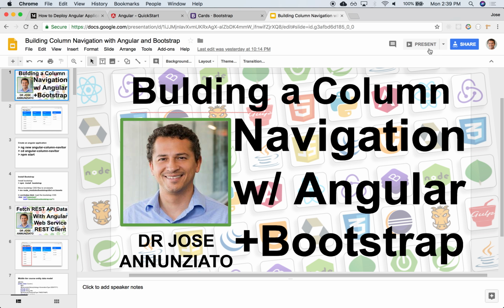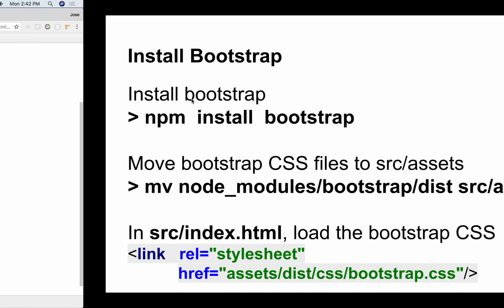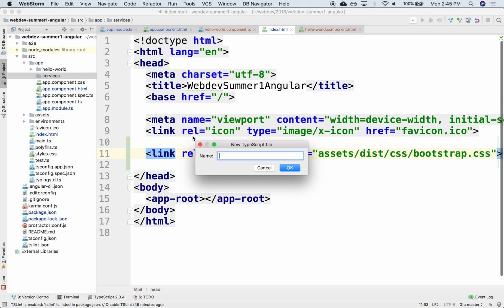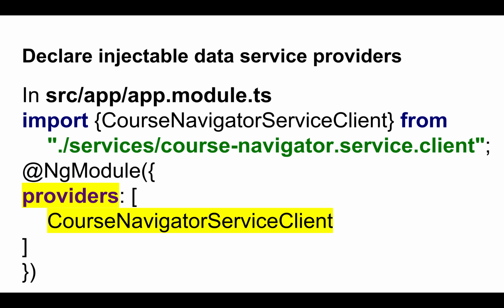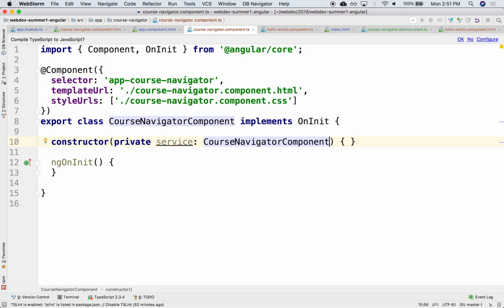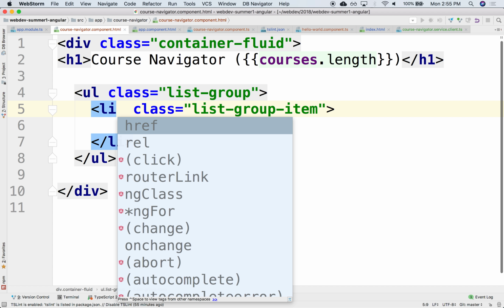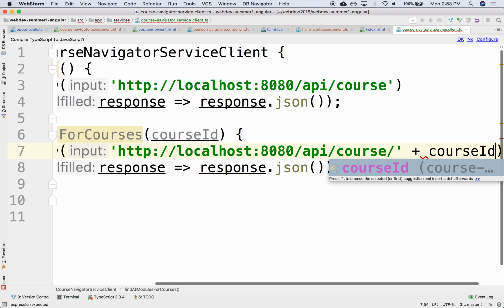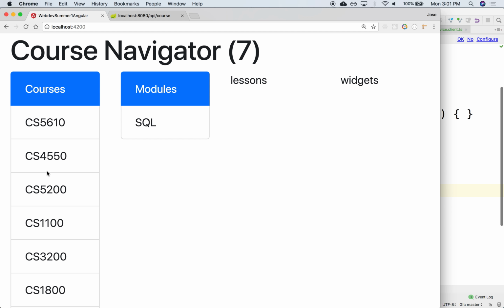M5L1 4 consuming rest api with angular